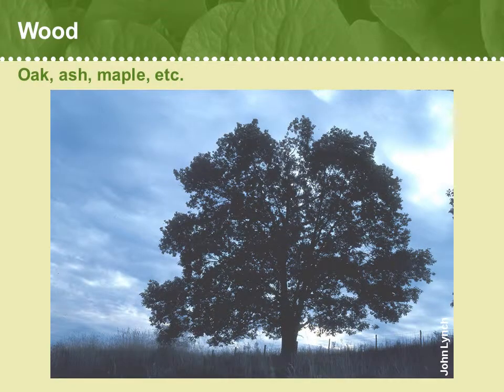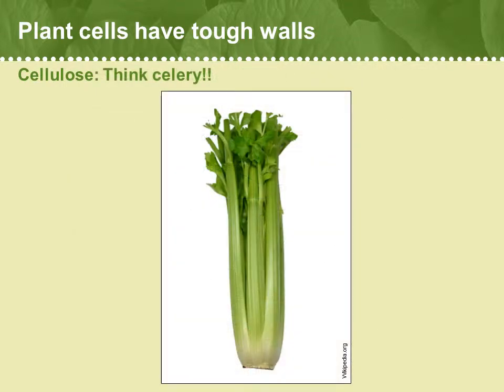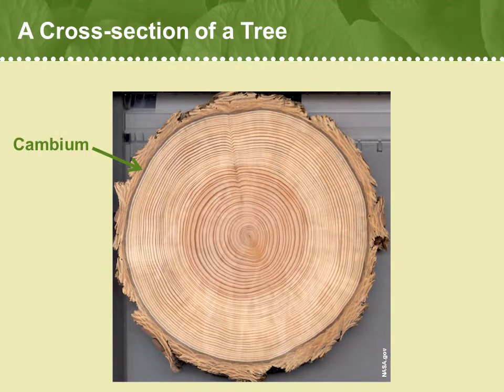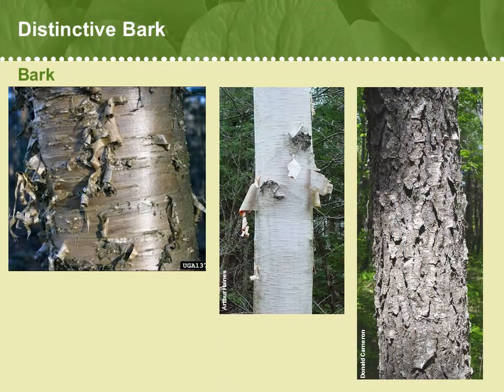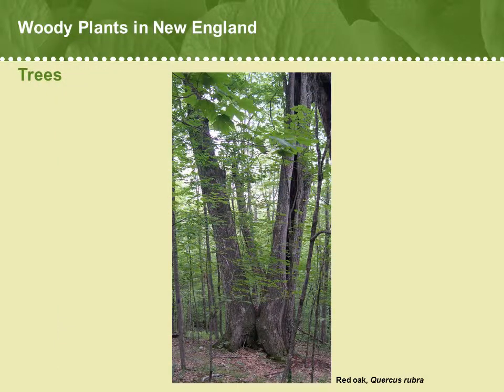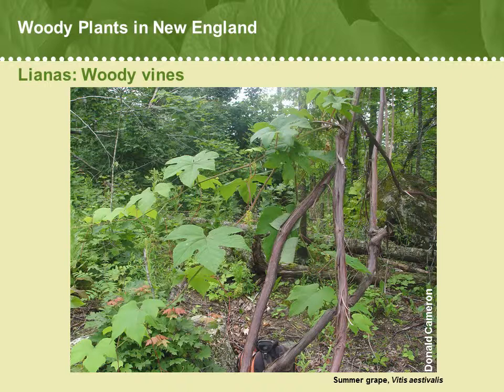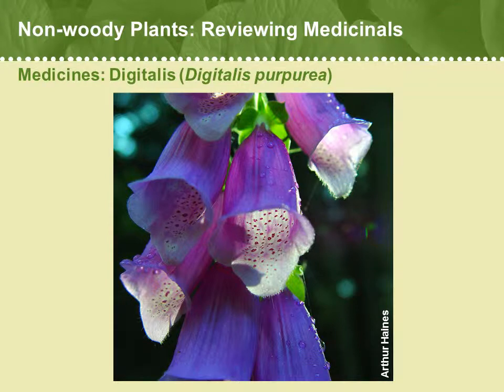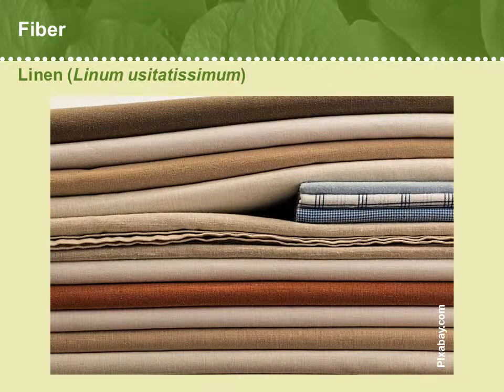Plants as Wood and Fiber and More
Plants: Wood and Fiber and More